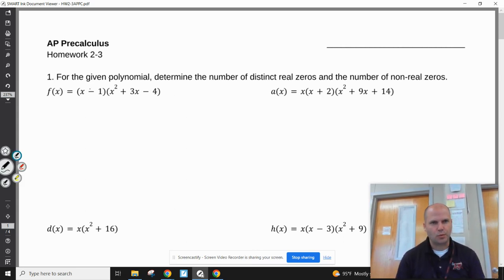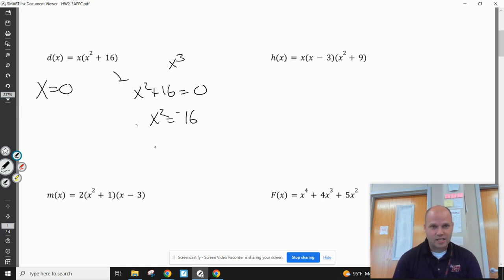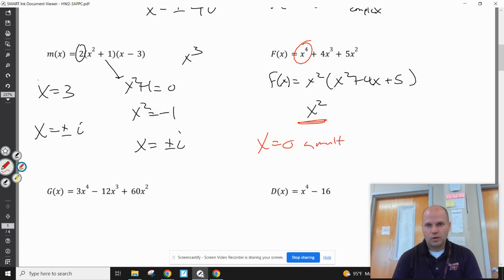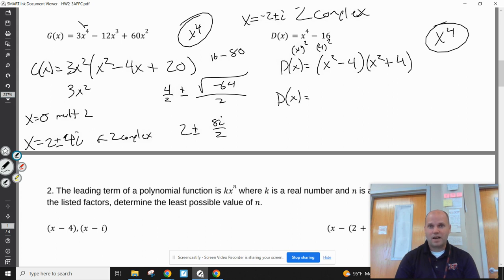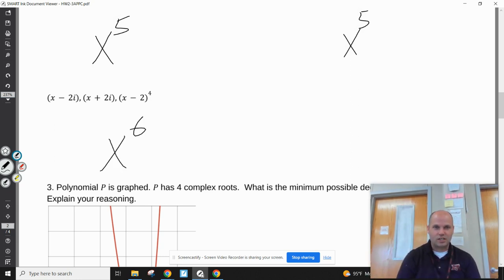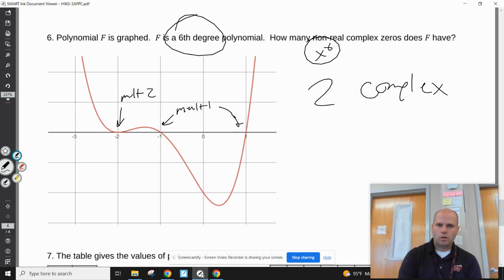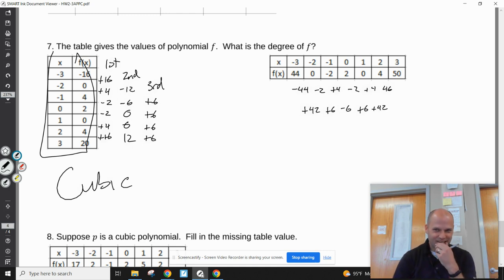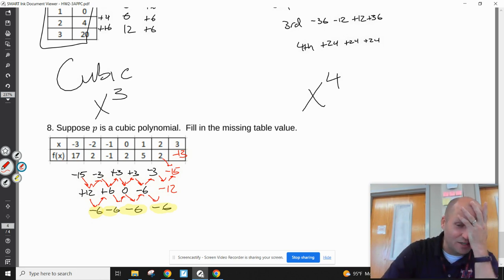AP Precalc HW 2.3